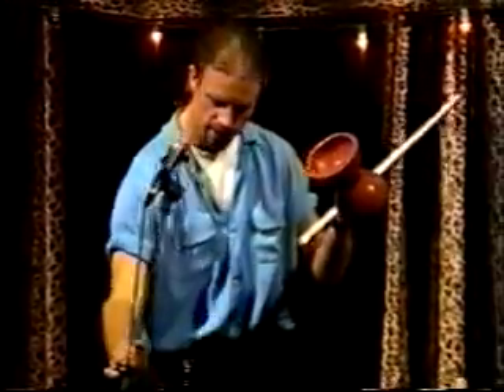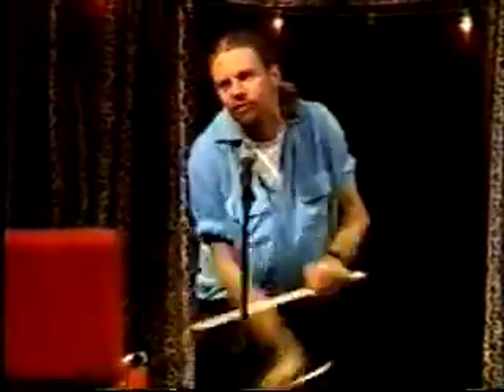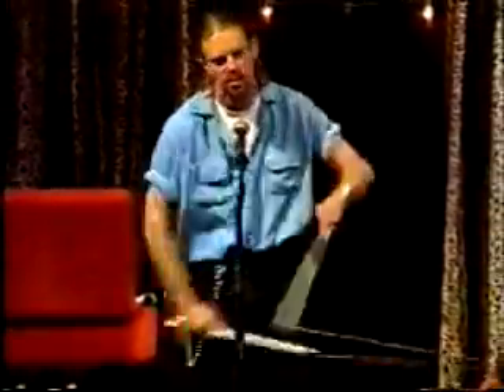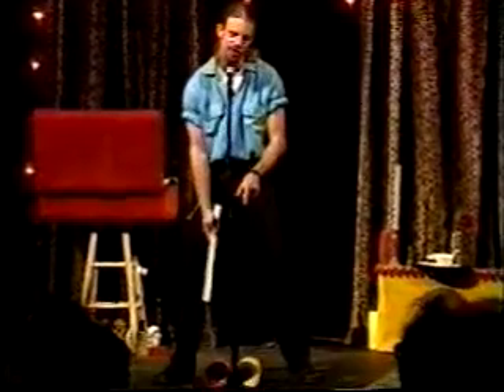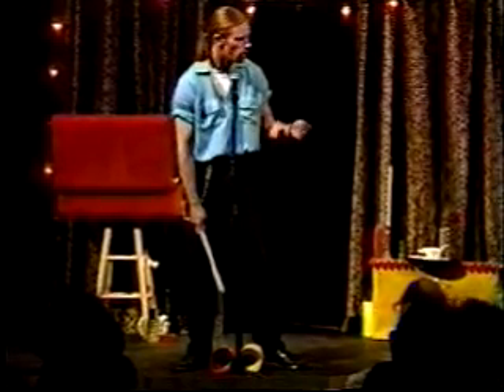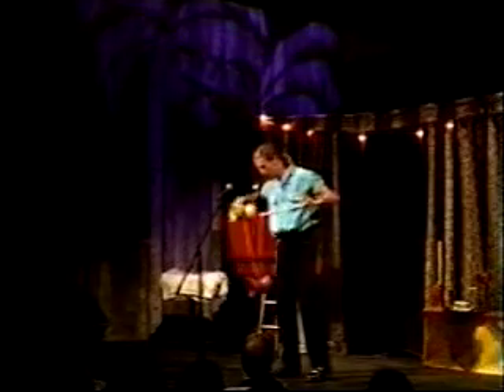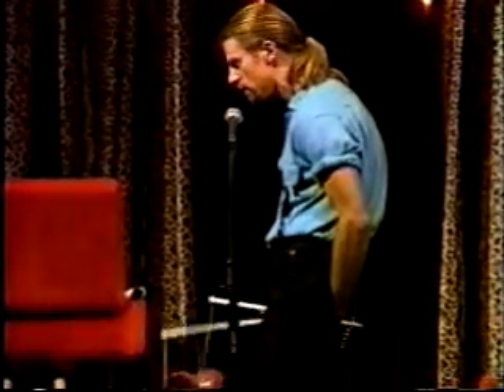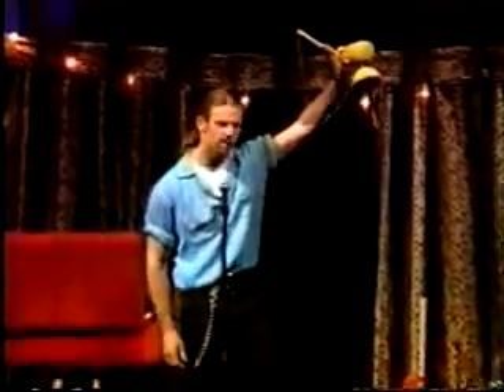The Matt Cooper Show: Diabolos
My diabolo routine. 1998